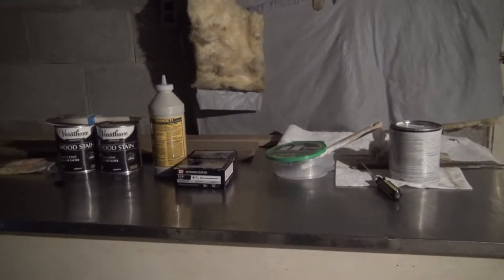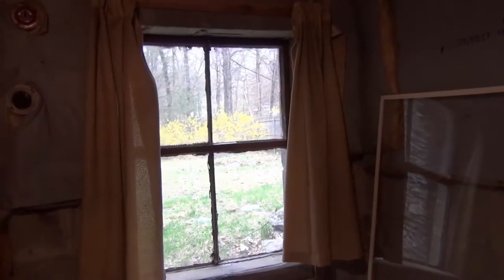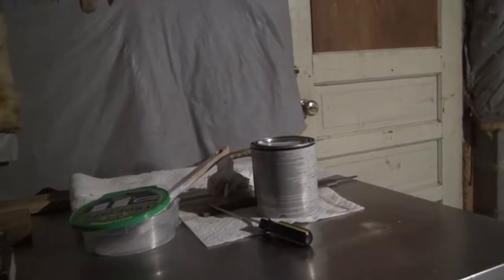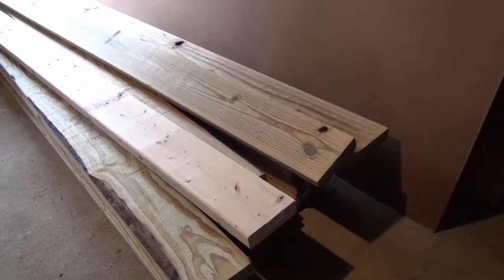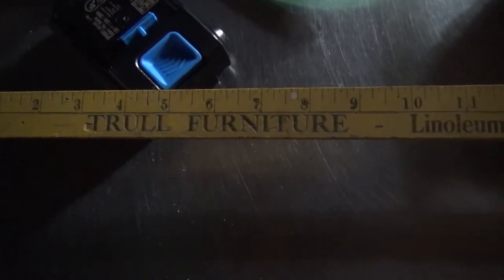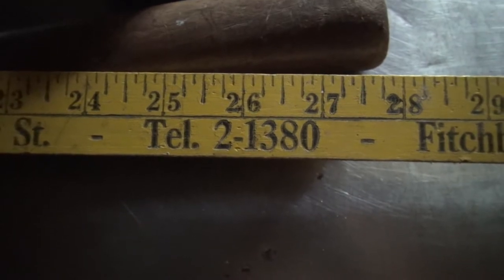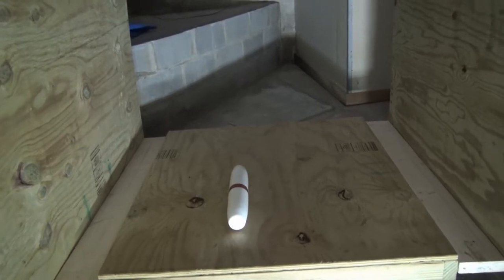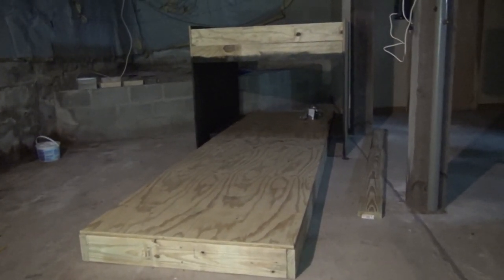Building a Home Candlepin Bowling Alley, Part 1: Basic construction, and setup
This is project being made with tax refunds, and vending machine money no longer being fed to at work, a home candlepin bowling alley, to a degree.
Due to the small size of the house, and a surprise hurdle to overcome, the lane will be at least 16 feet in length (almost 17 feet to the headpin's center), but the scale is full otherwise.
This is mostly what the "First Round" of construction will mostly be, the second round to include structural components to keep things stiff, up to non-structural walls, and more.